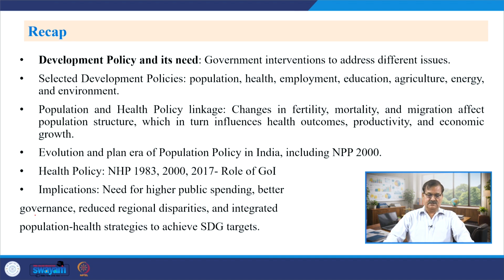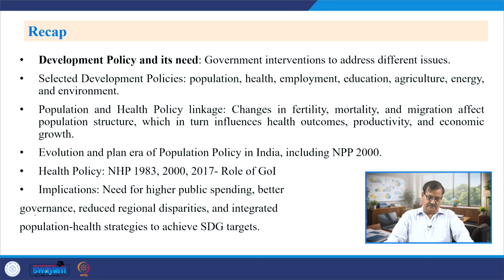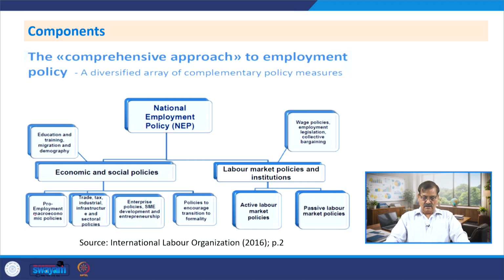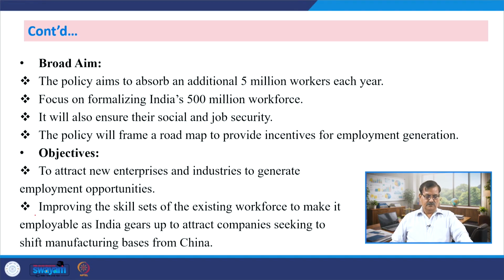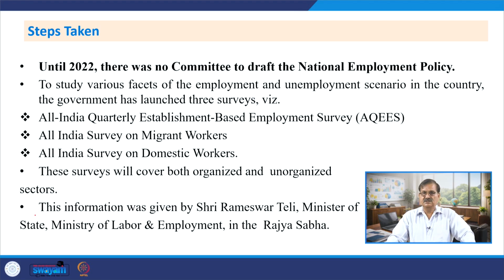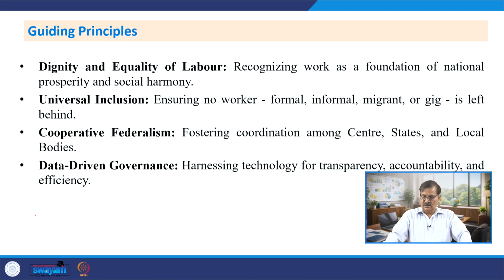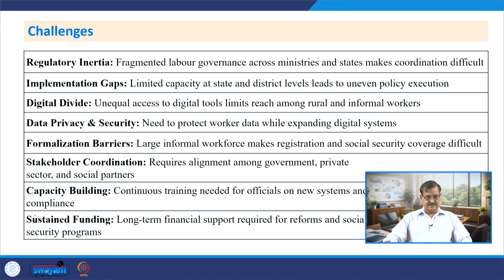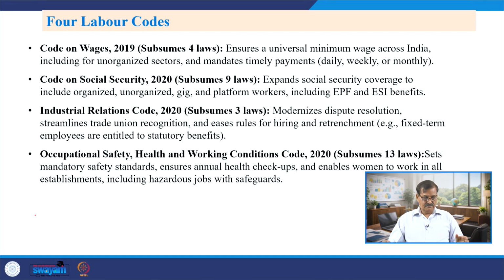LEC 35: Select Development and Welfare Policies in India - III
This lecture introduces the key dimensions of India’s Employment Policy and examines major employment-related policies, institutions, objectives, and challenges.